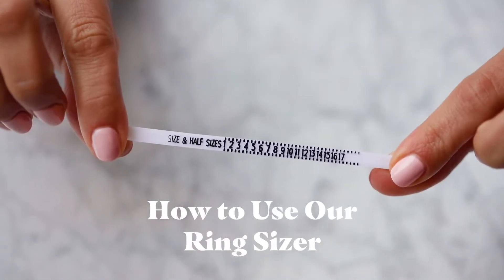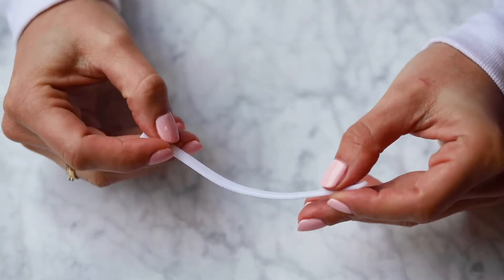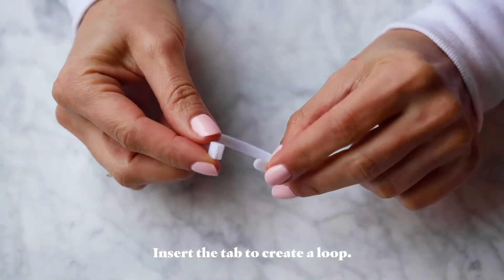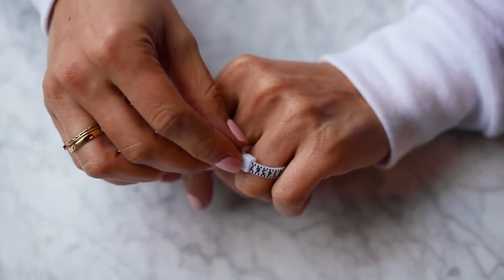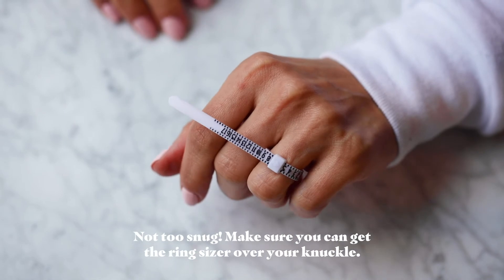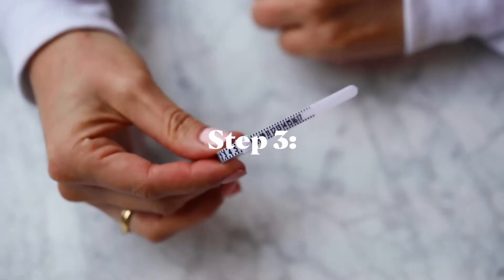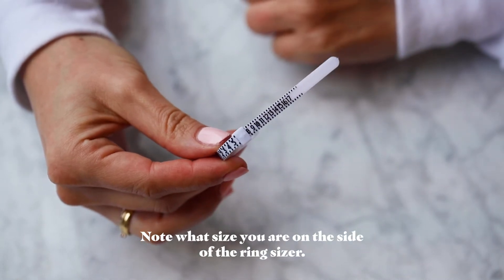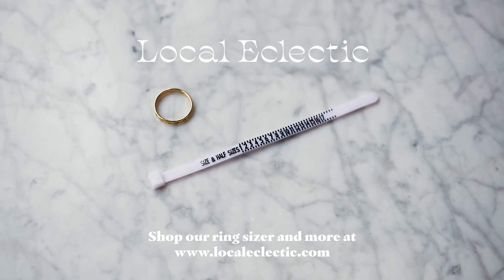How to Find Your Ring Size | Local Eclectic Ring Sizer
Learn how to find your ring size in 3 simple steps with our perfect fit ring sizer!